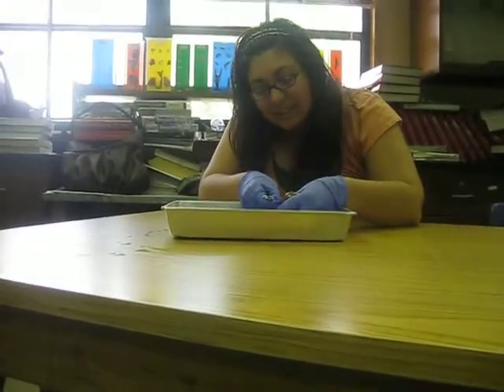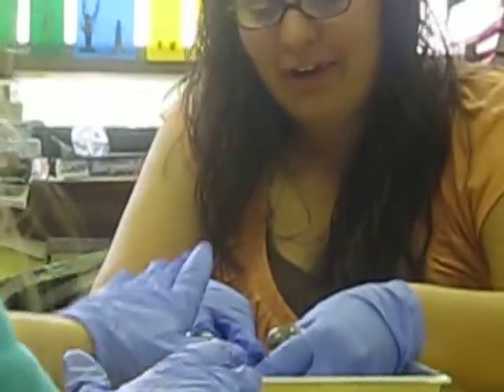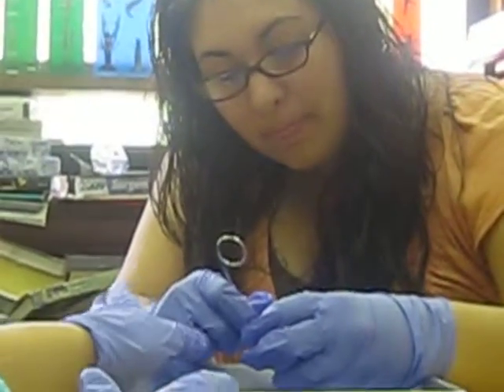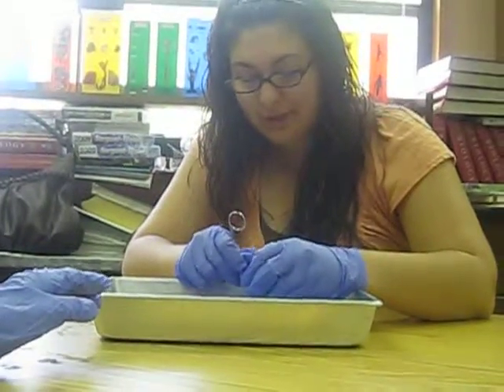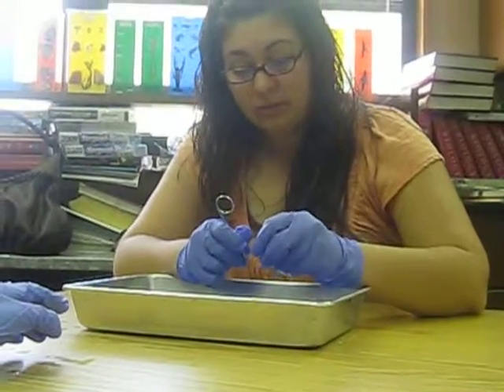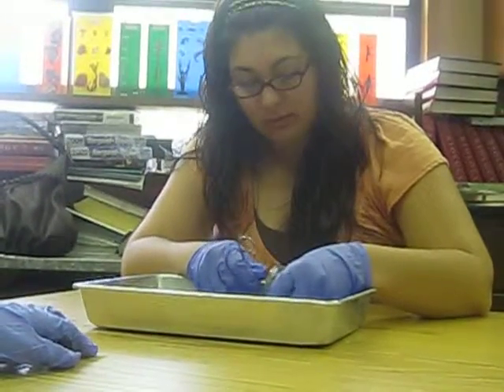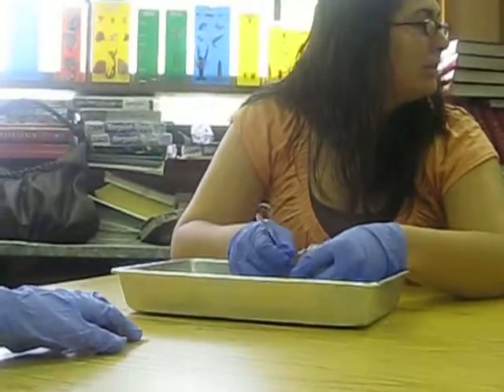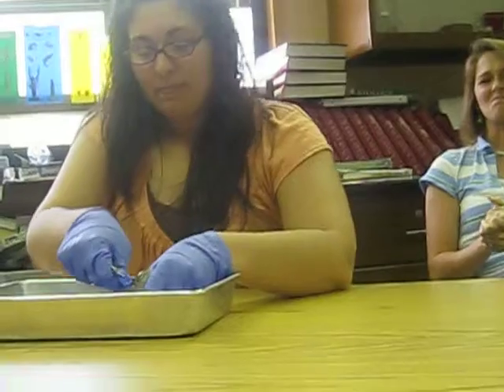Cow eyeball disection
high school anatomy disecting a cow eyeball